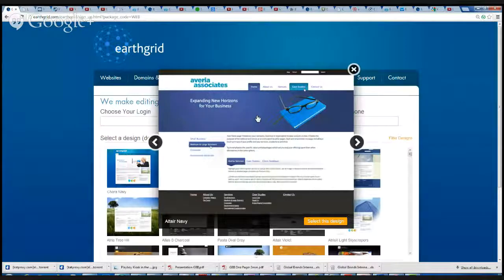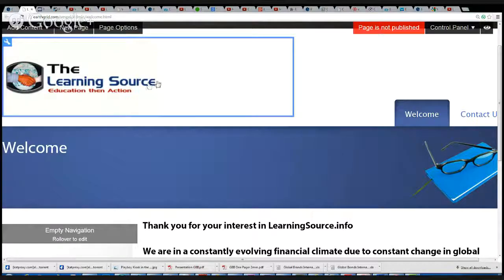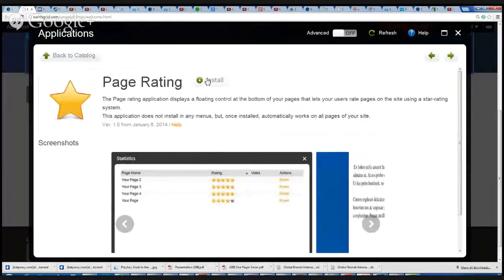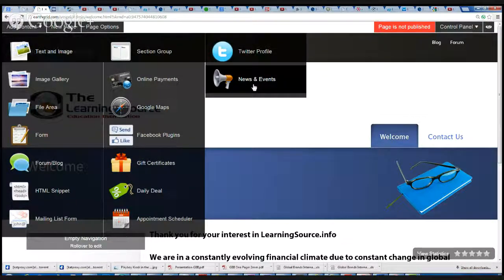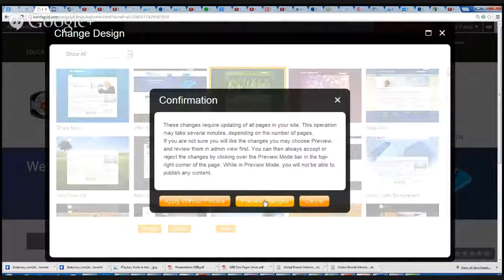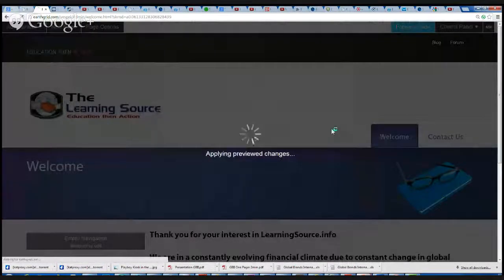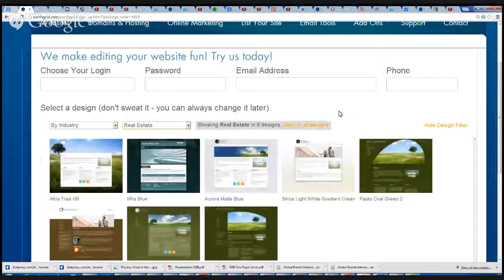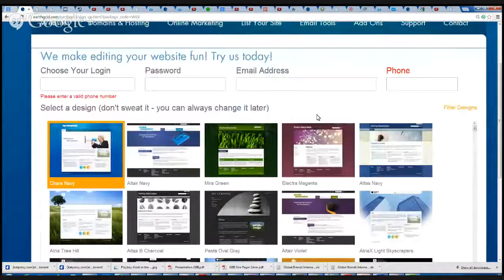Earthgrid: Build a Website Online From Scratch in 30 minutes - Application Suite Demo Part One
This is the first of a series of videos showcasing the different Website Application Suite levels of our flagship website builder